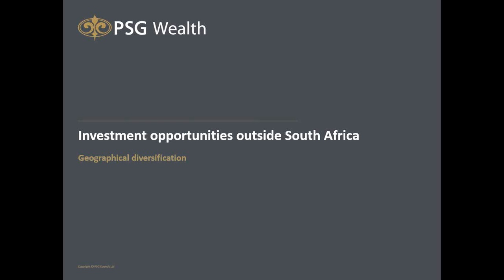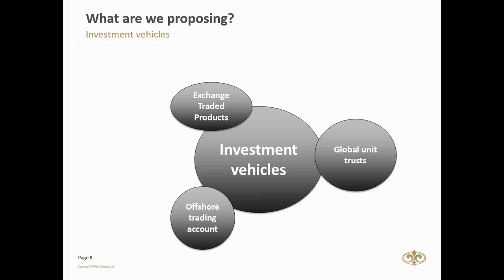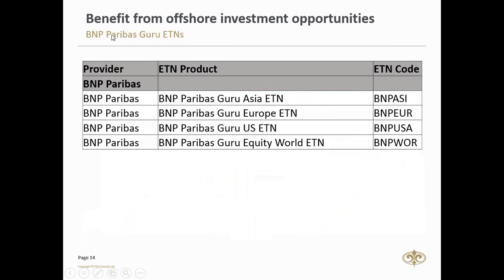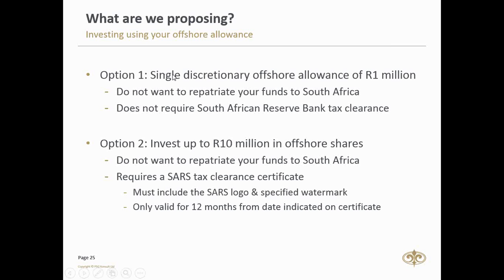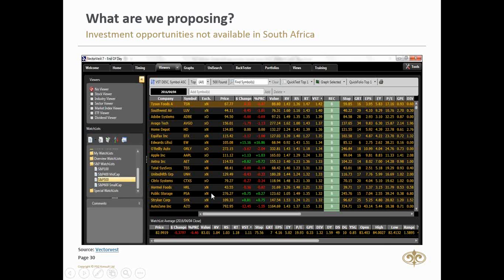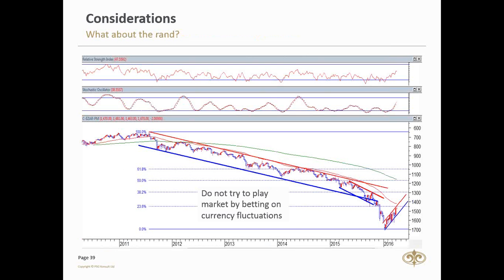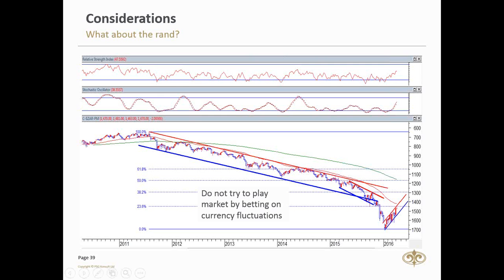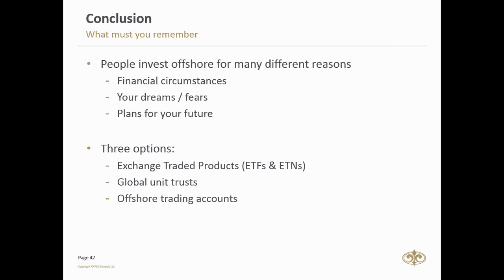Investment opportunities outside South Africa 2016/04/06